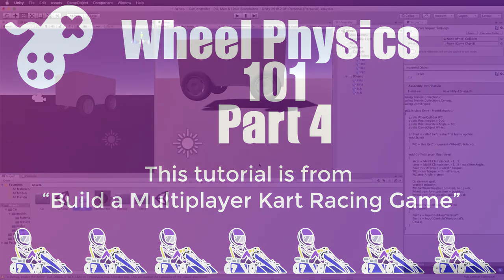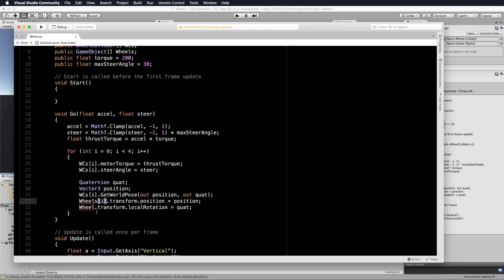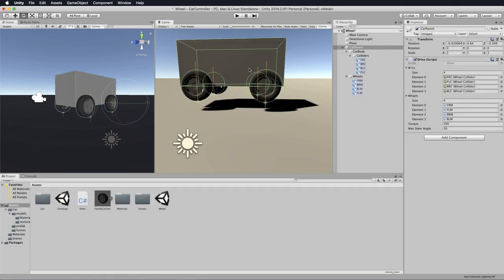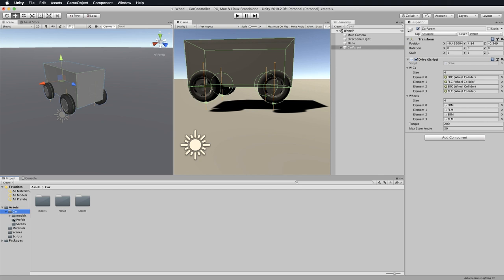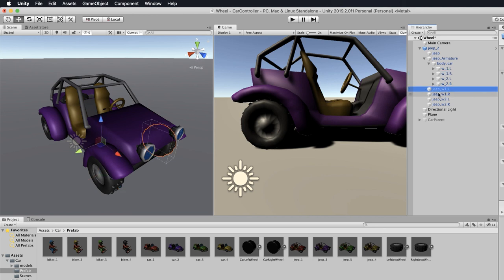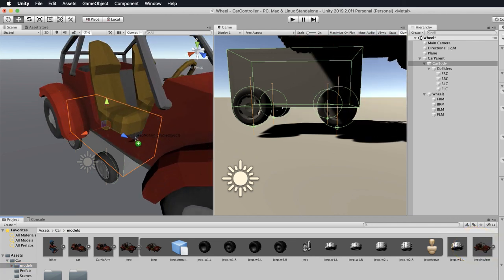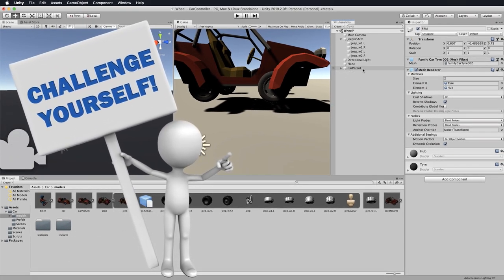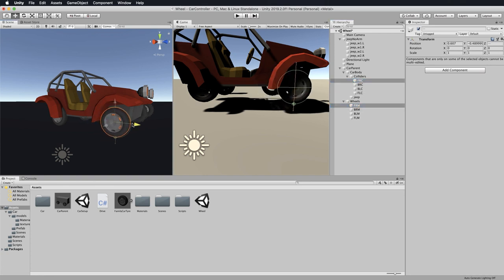Wheel Physics in Unity 101 Part 4.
This set of tutorials is part of the larger course "Build a Multiplayer Kart Racing Game"

In these tutorials you will learn about Unity's wheel collider and it's associated physics and construct a four wheeled vehicle from the ground up as well as create a drive script to turn the wheels and push the vehicle forward.